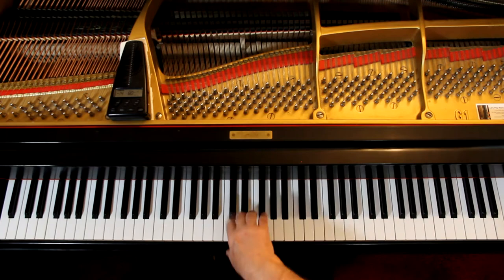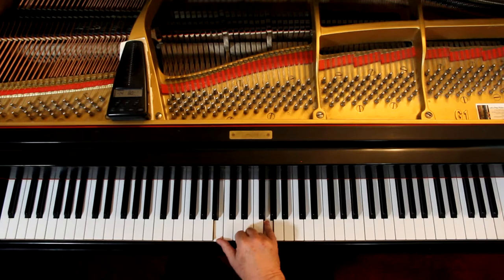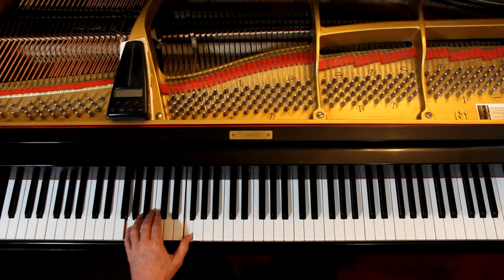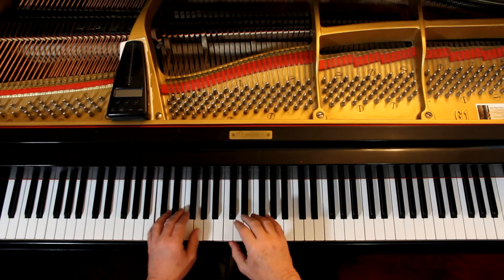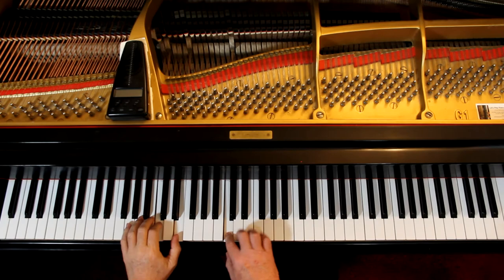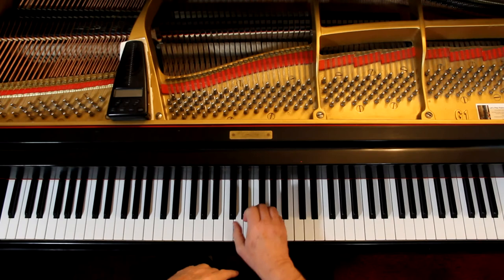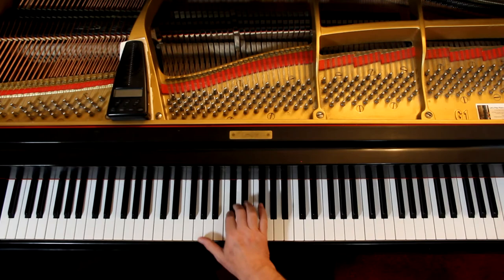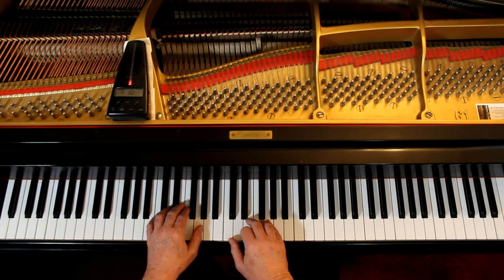John Thompson's Easiest Piano Course Part 5, Page 17, Fun on the Beach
An in-depth piano lesson on how to play Fun on the Beach in John Thompson's Easiest Piano Course Part 5, Page 17.

Things to Remember - 0:00
Play with Me - 8:21

Metronome = 60